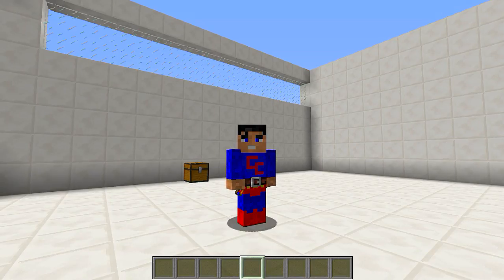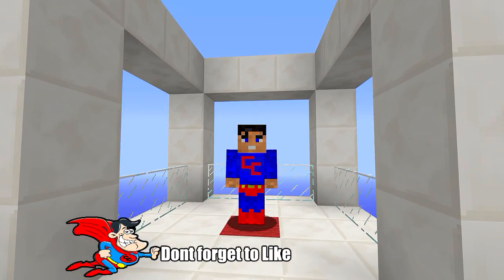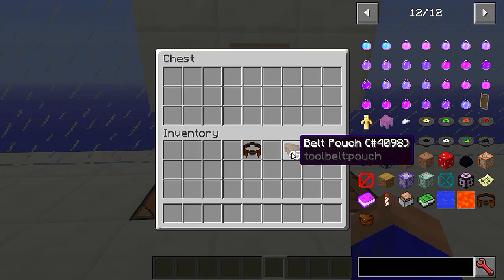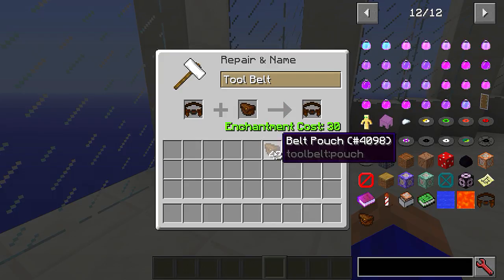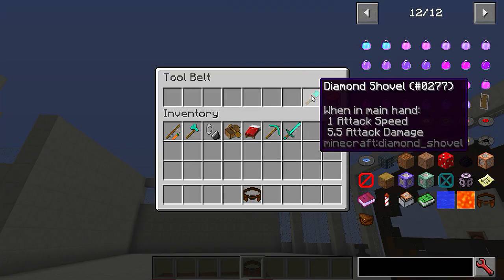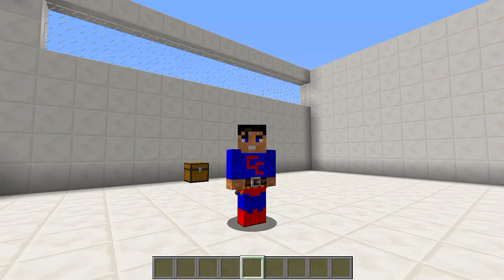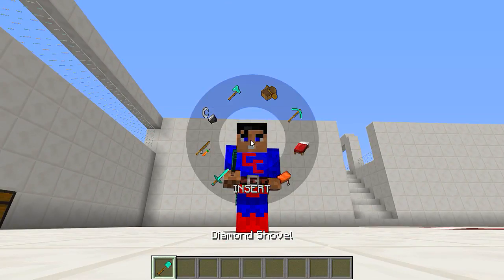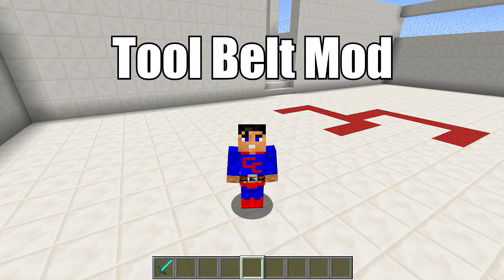Minecraft Mods: "Tool Belt Mod 1.12.2"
Hi today's mod is the Tool Belt Mod.

Features:
Baubles compatibility.
2 stock slots upgradeable to 9.
Quickly switch between tools using the handy Radial Menu! (Hold R down — or change the keybind to your preference)
Item Display on Players — show off your tools at all times! (only the first 2 slots are shown)